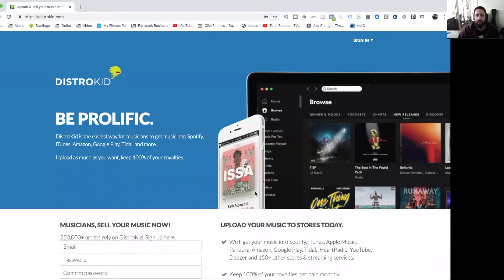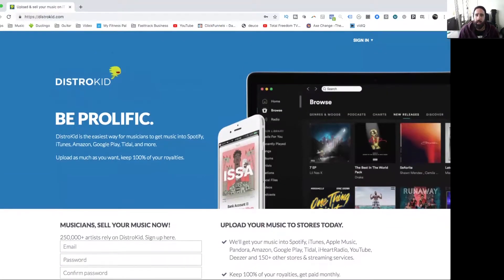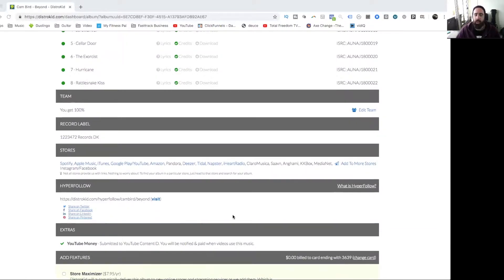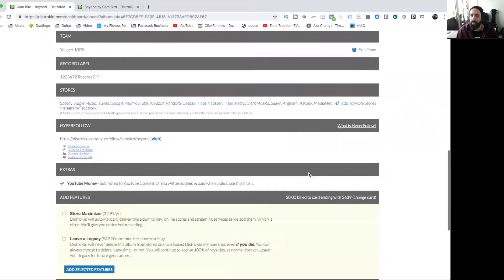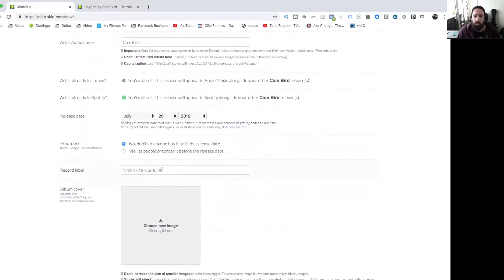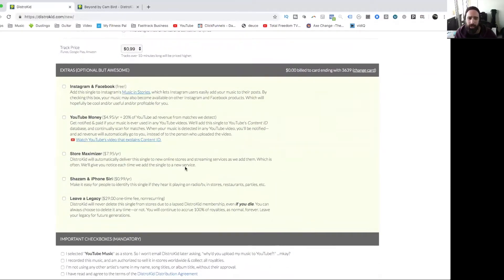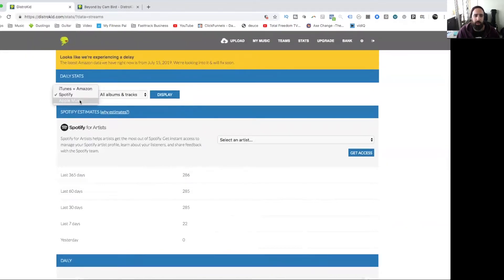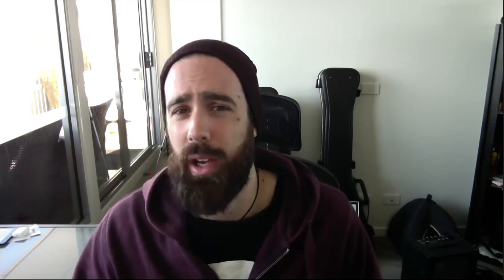How to Sell Your Music Online (iTunes, Spotify, Amazon, Apple Music and More)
My favorite platform for selling and streaming music online through the iTunes store, , Apple Music, Amazon, Spotify and more now is is Distrokid.

The great thing about Distrokid is you pay a small annual fee (cheapest I've found) and you can have unlimited uploads of albums, EPs, or singles. They don't even take a cut.

You get placed in the iTunes store, Amazon, Google Play, Spotify, Pandora, and more - and super quick.

This video walks you through how to use Distrokid and what features I really like. Hope it helps you sell and share your music in more places!

Cam Bird is a Recording Artist, Producer and Guitar Instructor from Melbourne Australia.